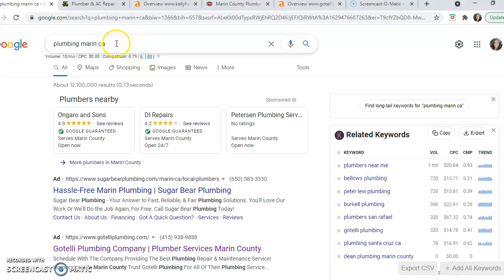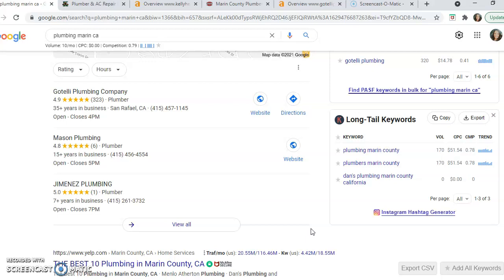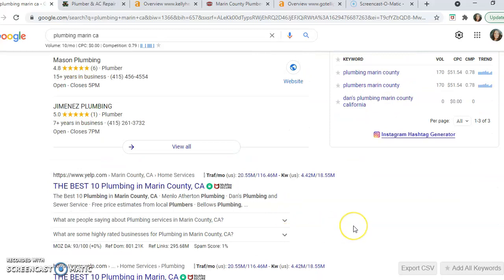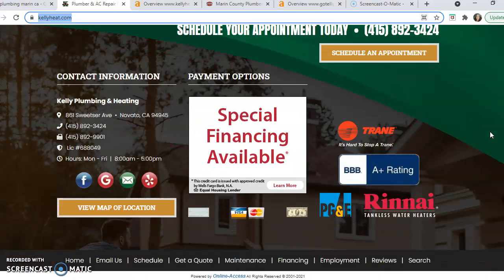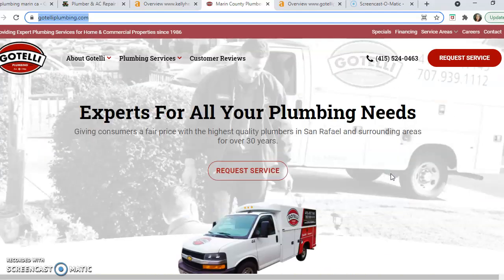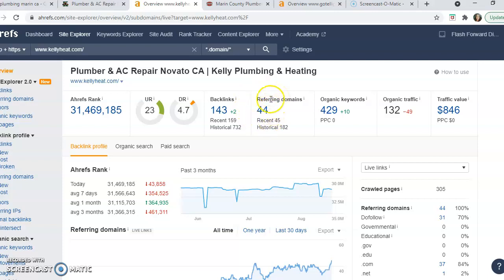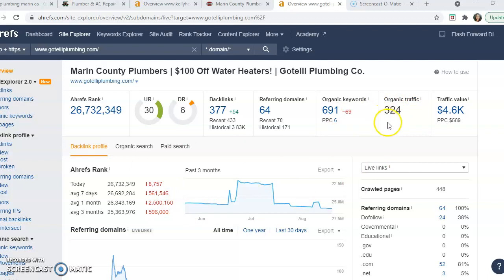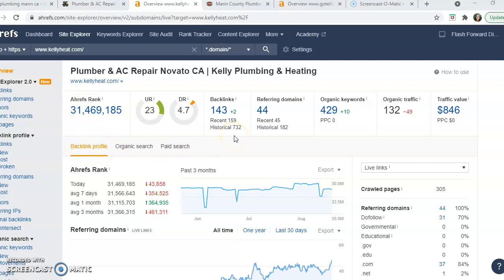Kelly Plumbing & Heating SEO review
Kelly Plumbing & Heating SEO. Increase your online presence, beat out the competition and reach those revenue targets!
Come GROW with us!